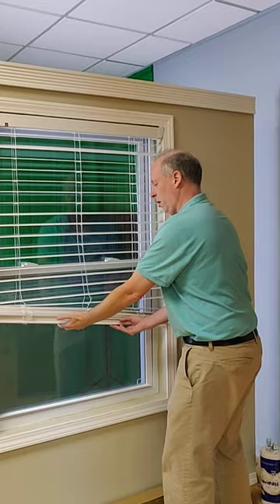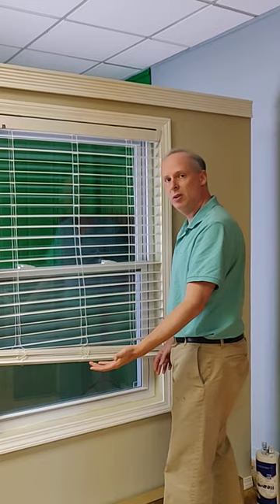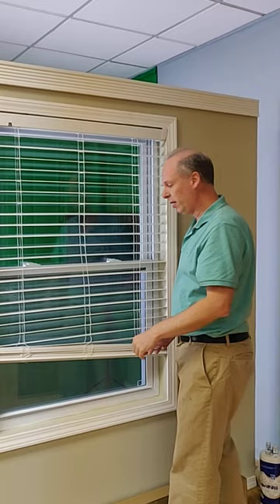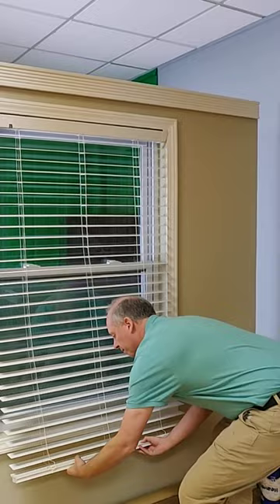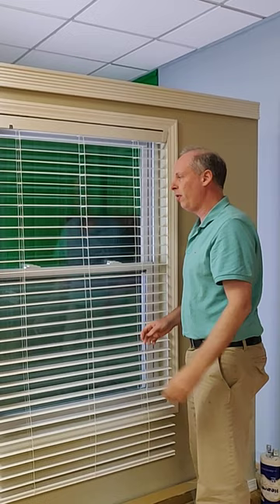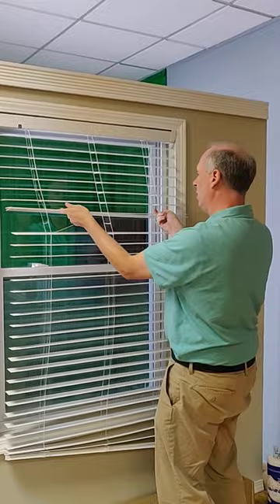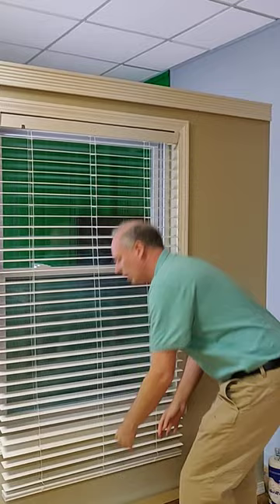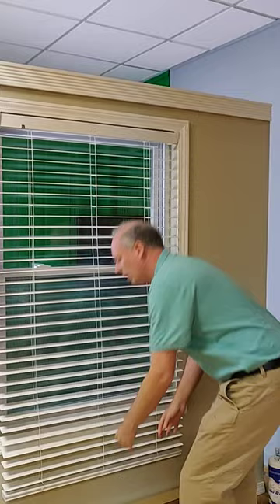Reset Cordless Blind - by Fine Window Coverings